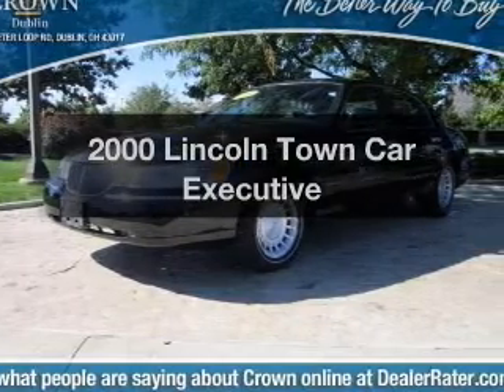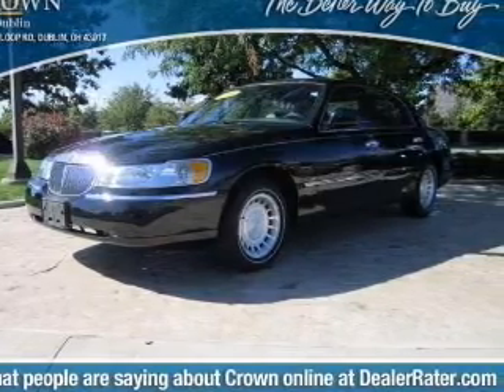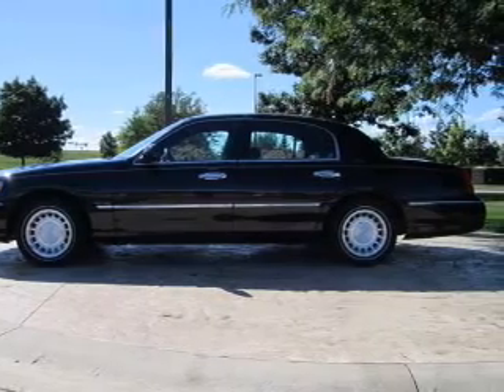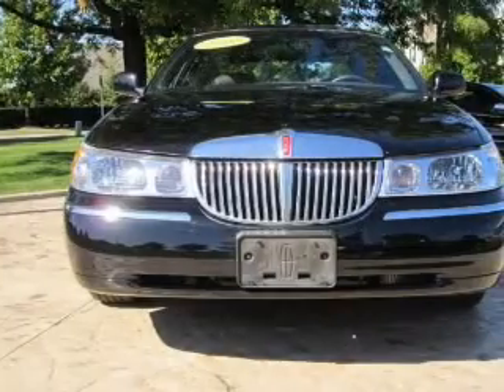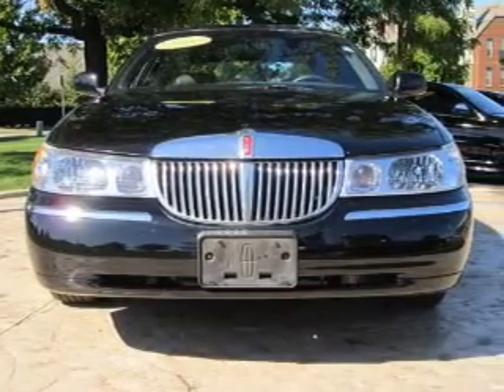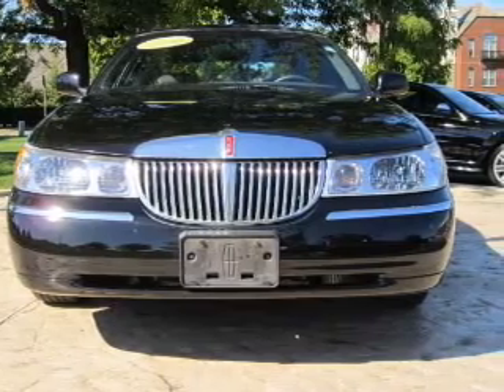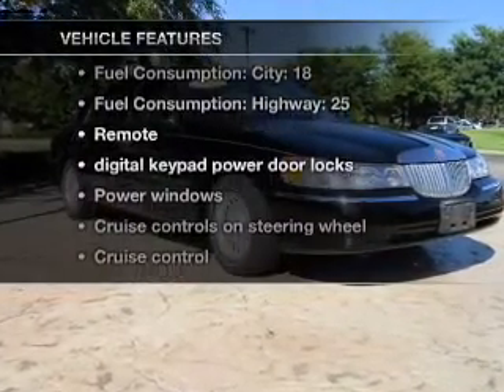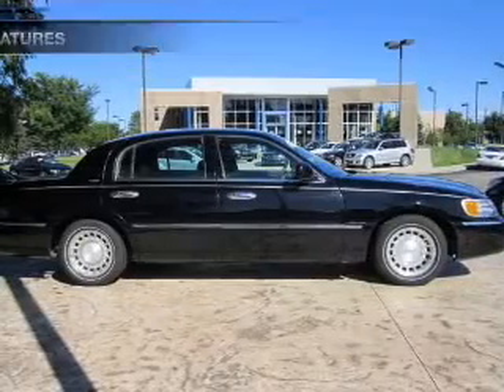2000 Lincoln Town Car - Columbus OH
Year: 2000
Make: Lincoln
Model: Town Car
Trim: Executive
Engine: 4.6 liter 8 cylinder 16 valve
Transmission: 4-Speed Automatic
Color: Black
Mileage: 91788
Address:
6350 Perimeter Loop Rd